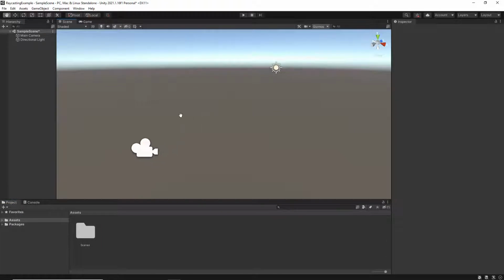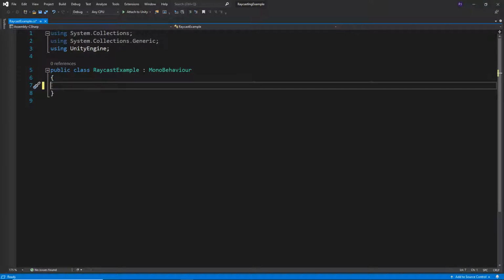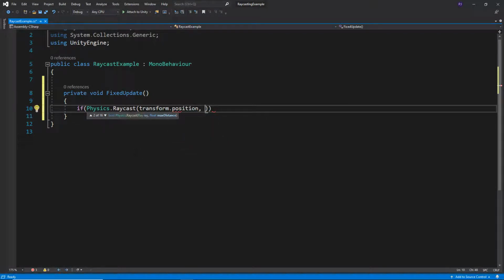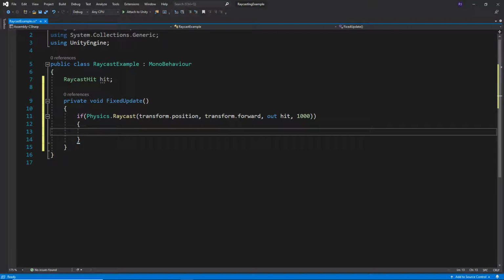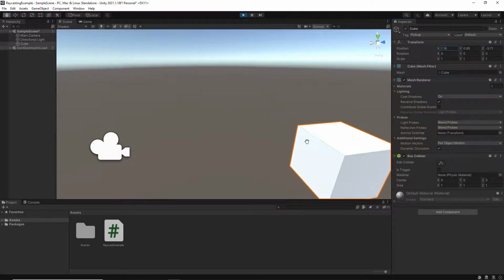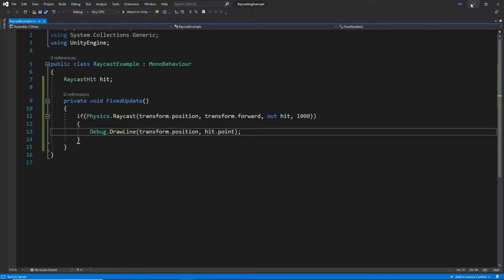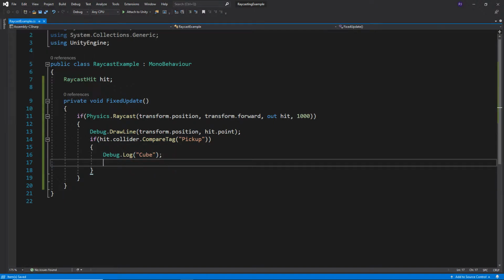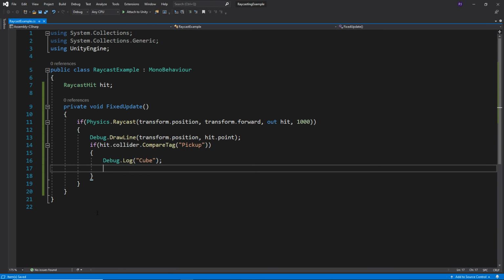Raycasting in Unity Part 1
Learn how to raycast in Unity. This is useful for pickups or shooting enemies